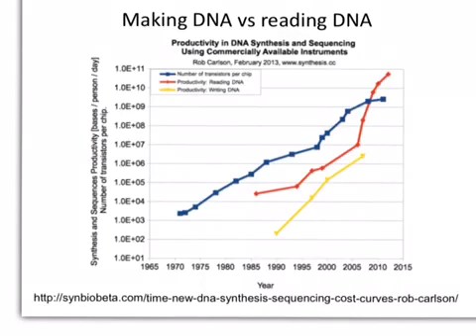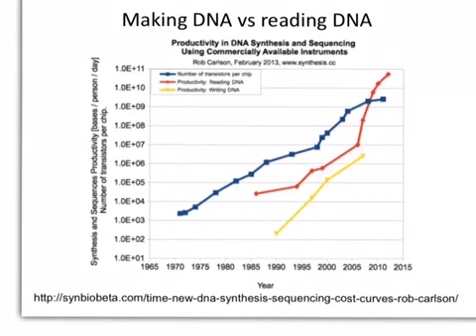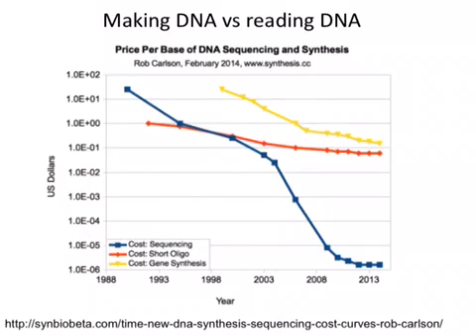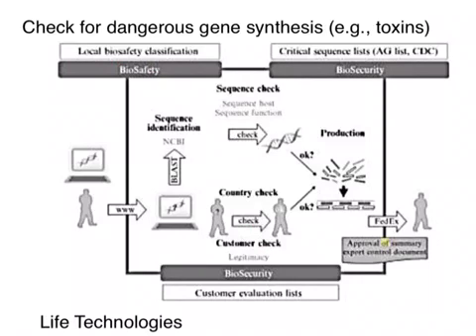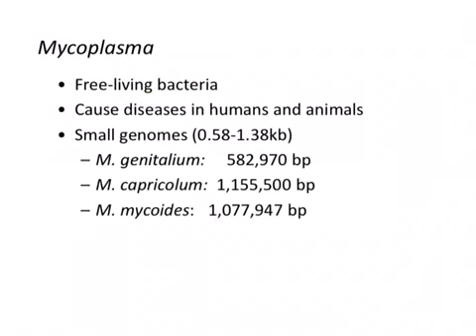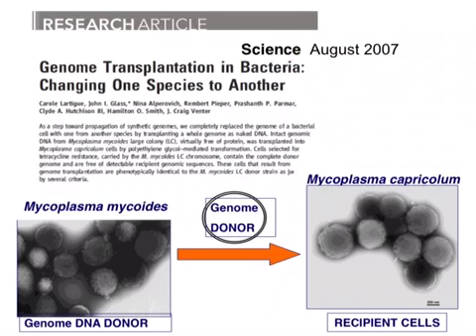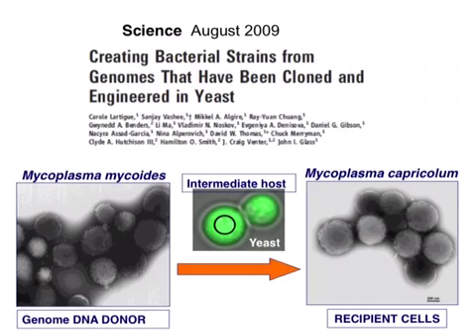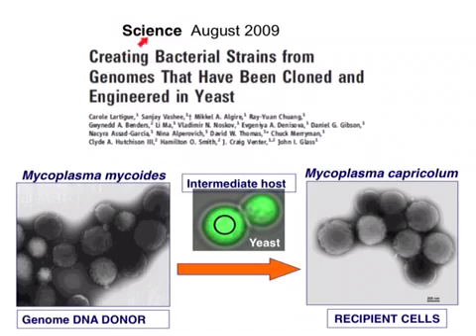Synthetic cell part 1